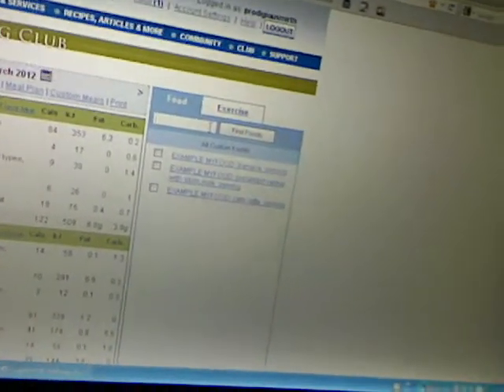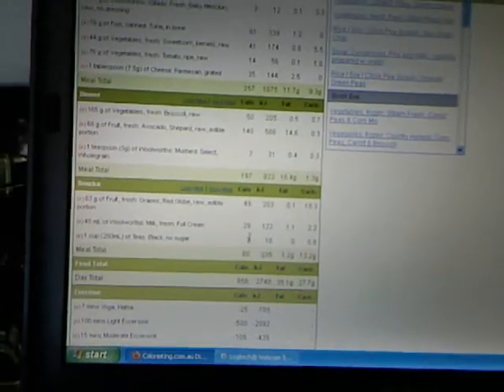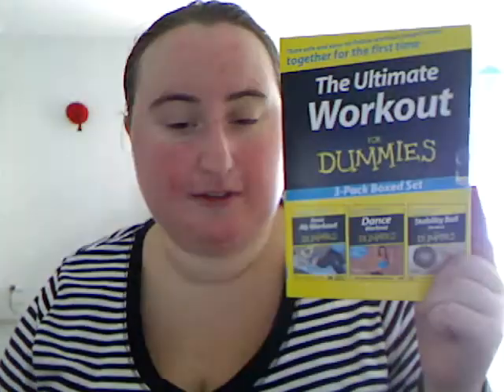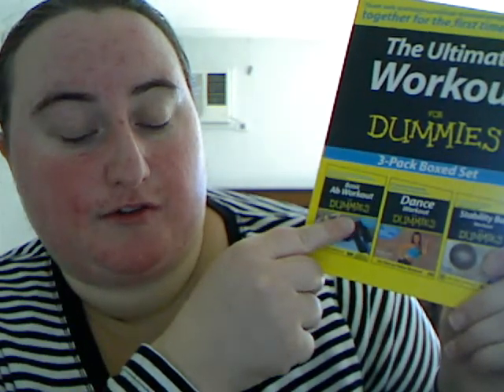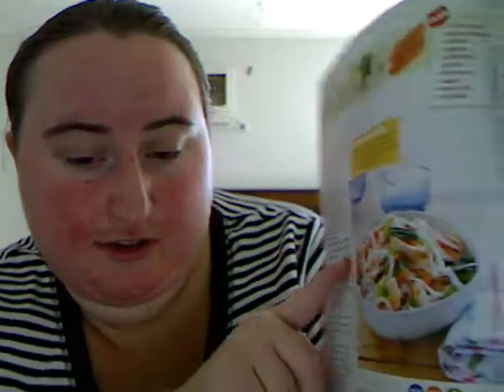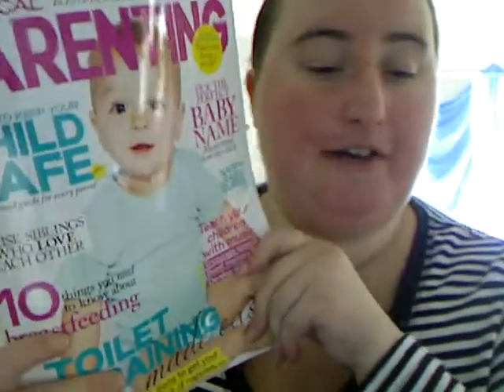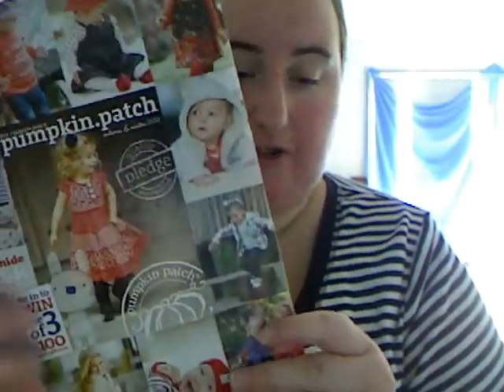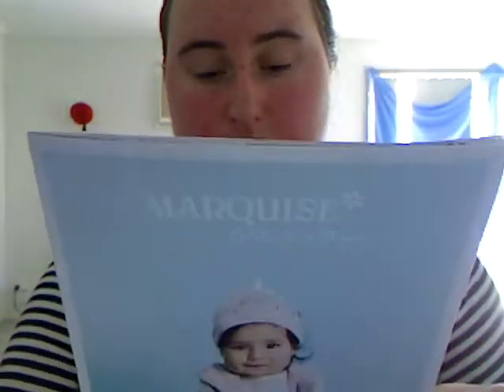Health Chat # 1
Inspired and Start by Jen over at Bells Bibbity Boutique.

91 Kilos - Lost 6 Kilos this year.